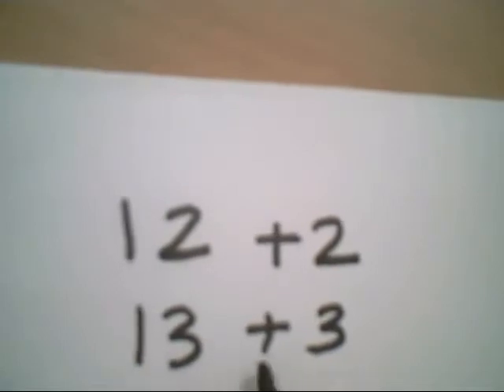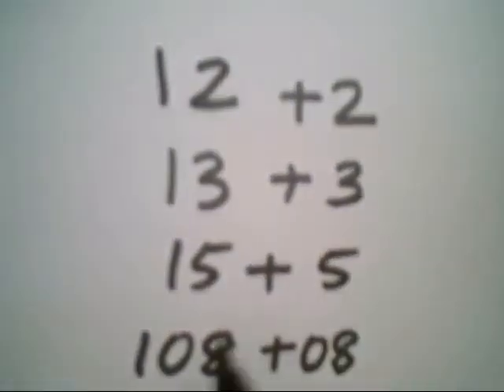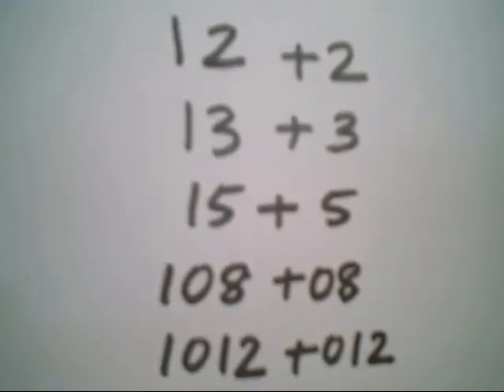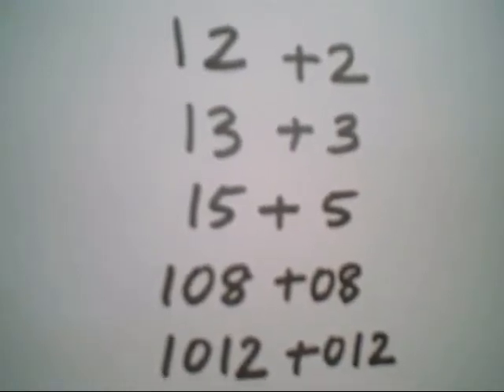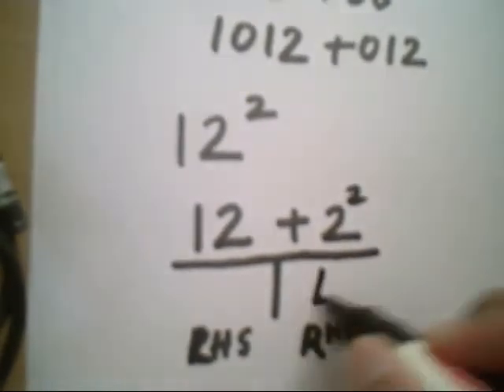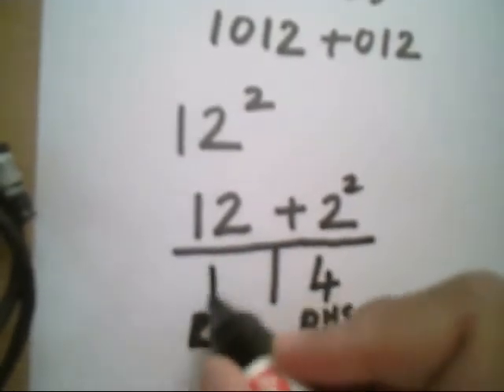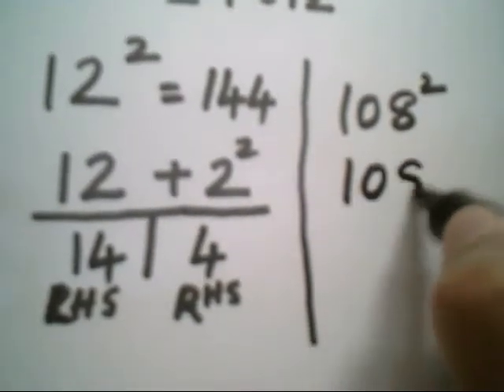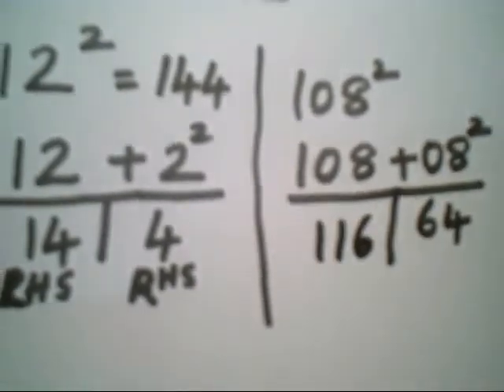vedic lesson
Description